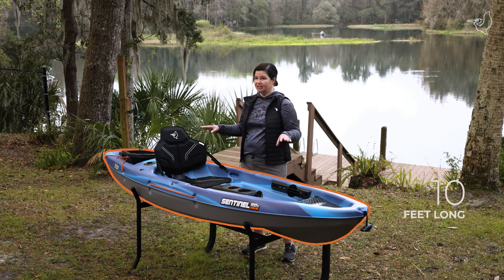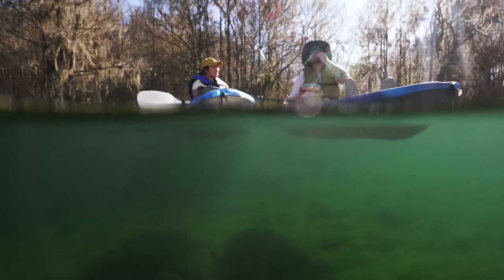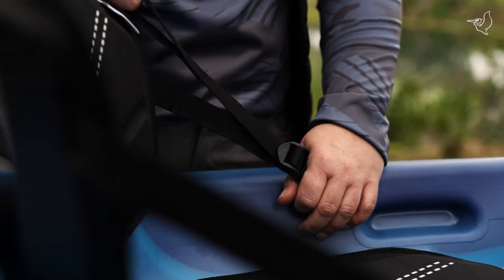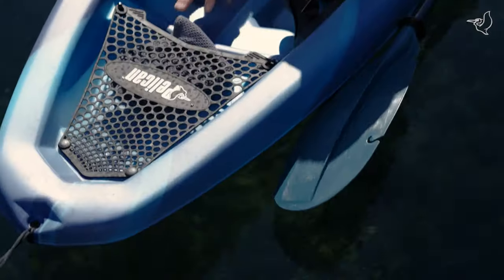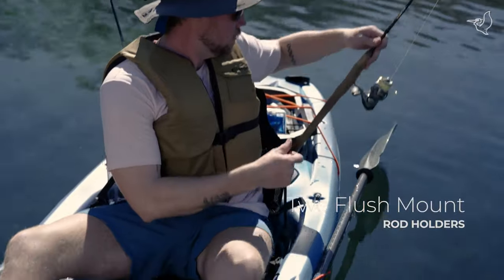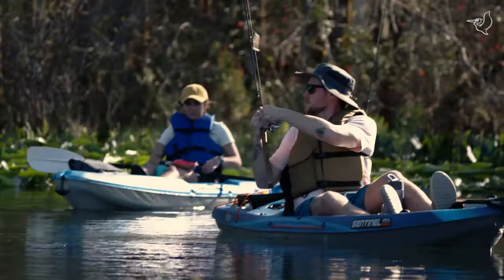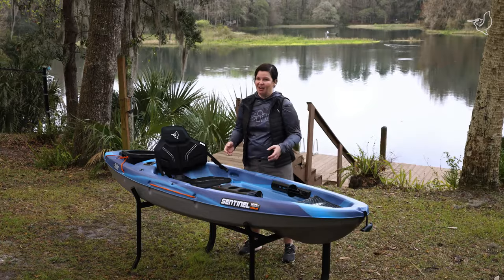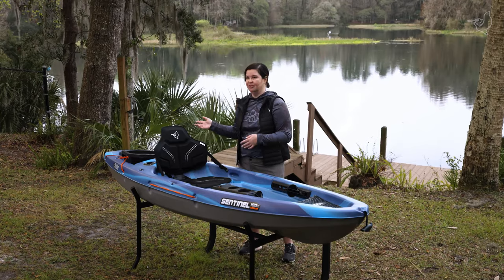Discover the Fishing Potential: Pelican Sentinel 100X Angler Kayak Walkthrough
Embark on the ultimate fishing adventure with the Pelican Sentinel 100X Fishing Kayak! Get ready to reel in your biggest catch as we take you through an exclusive walkthrough of this angler's dream kayak.

The Sentinel 100X is meticulously designed for fishing enthusiasts, offering the stability and functionality that anglers crave.